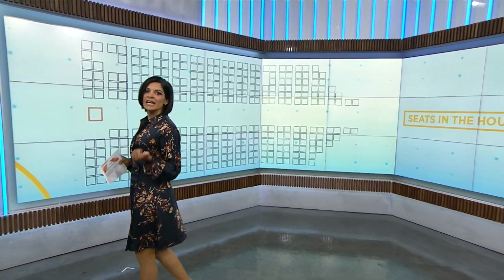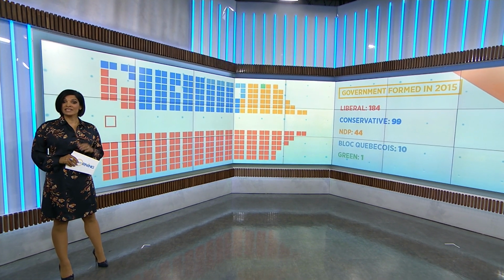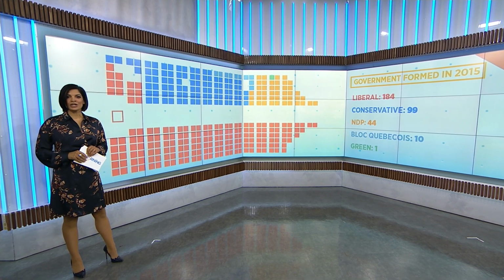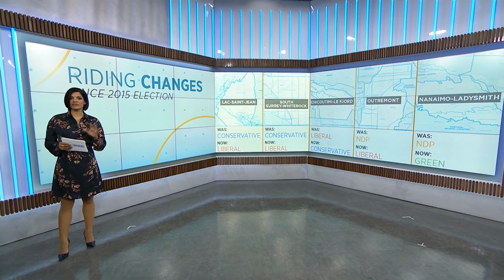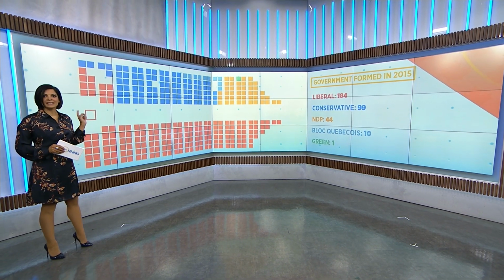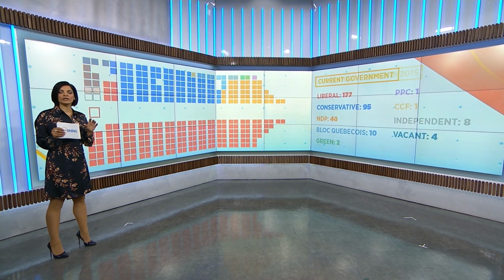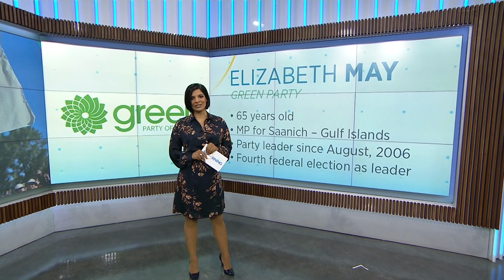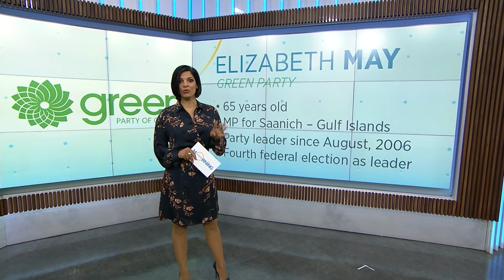Canada's current political landscape explained in under four minutes | Your Morning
Find out a little bit about each candidate as well as what parties hold what seats in parliament.